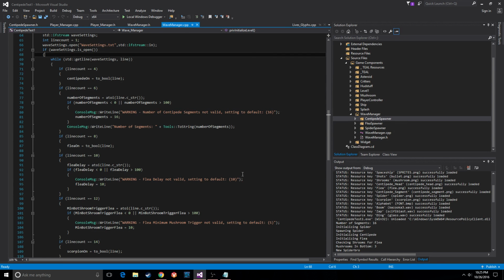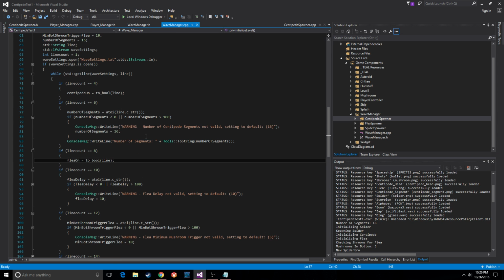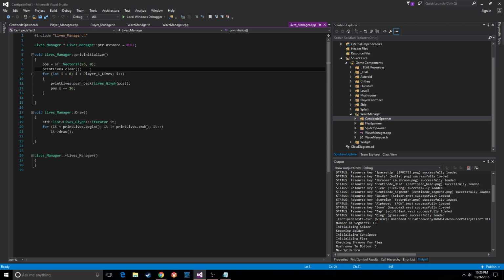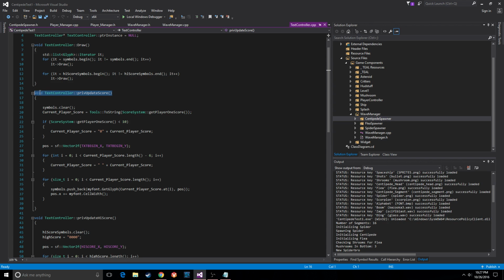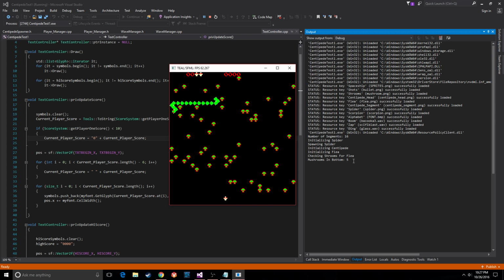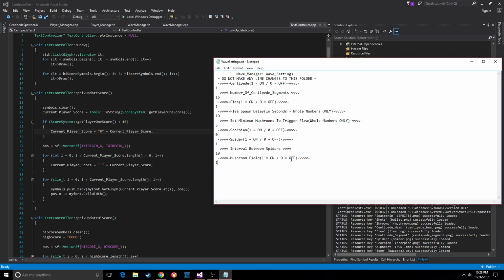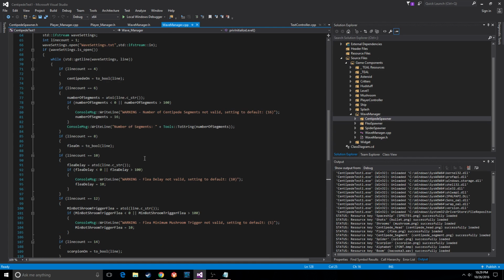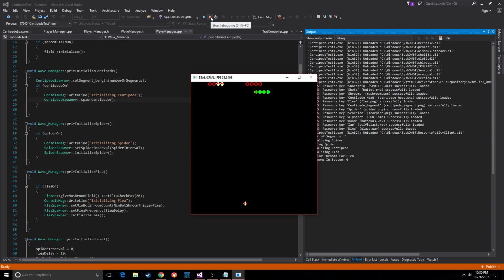Thomas Medlock Sprint 6